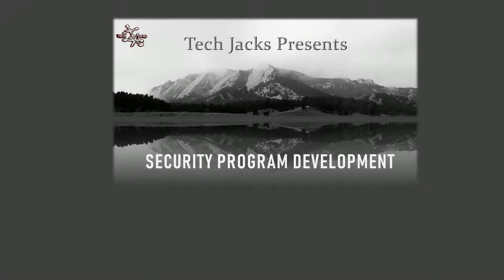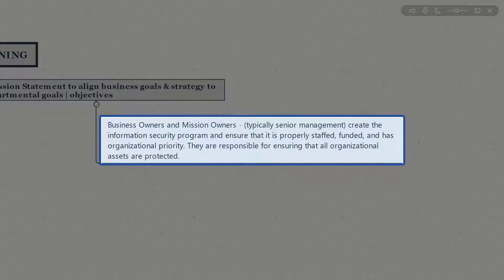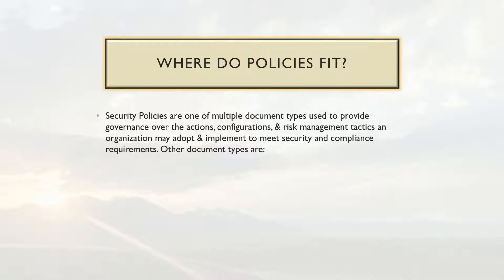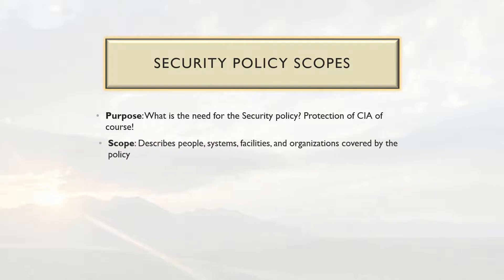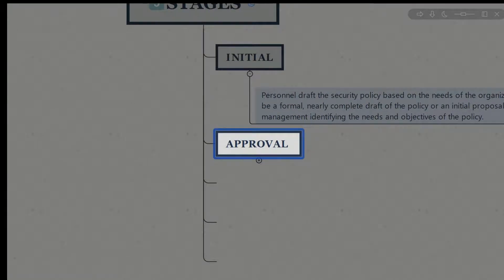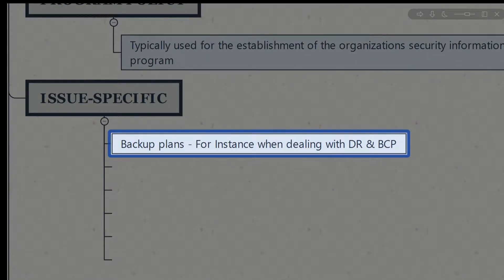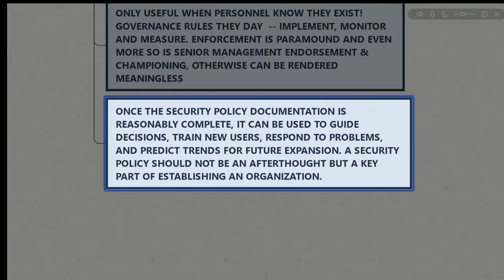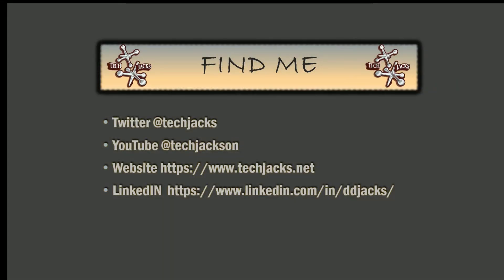Security Series: Information Security Policy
Want to learn more about IT Security Policies? Check me out!
Policies are the foundation for Security programs and setting standards and expectations. Check out a quick review to gain some beginner understanding of how Security Policies help shape the Security program

If you like video please thumb up as it allows me to know videos are welcome.